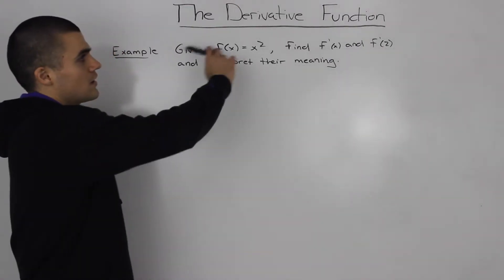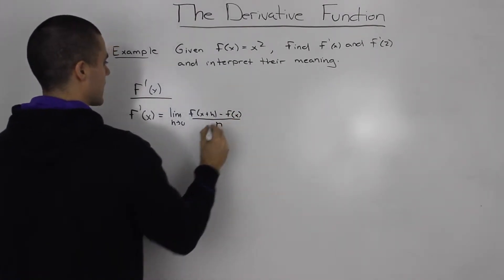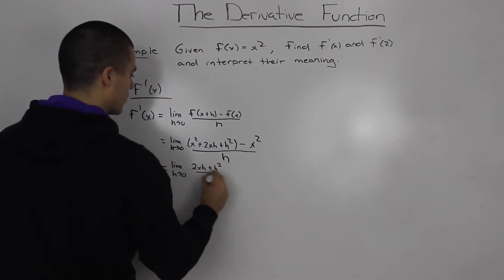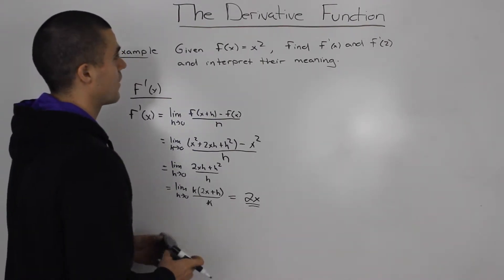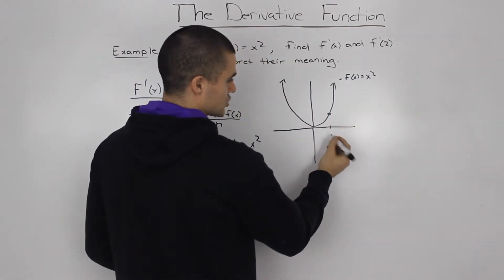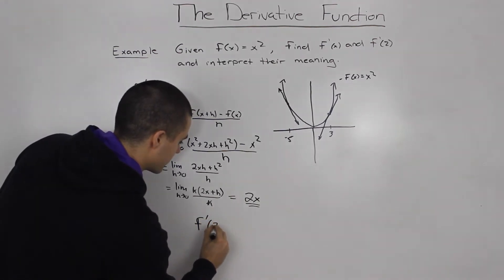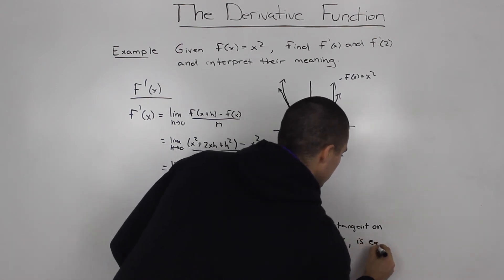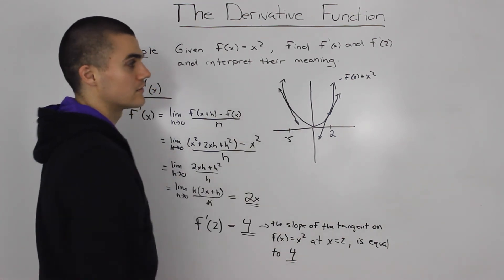The Definition of a Derivative Example